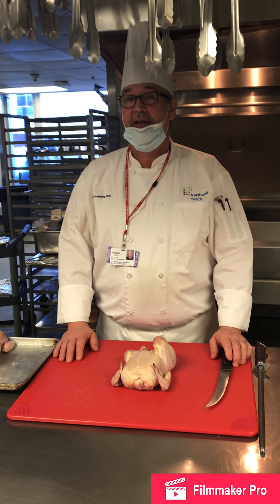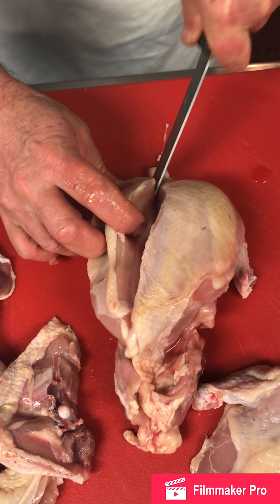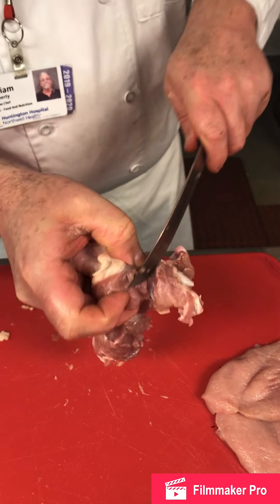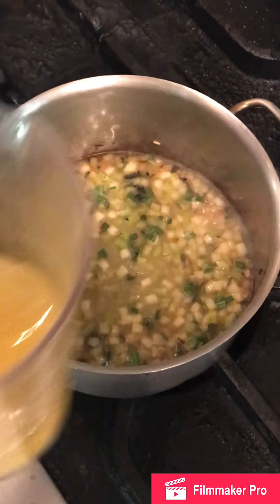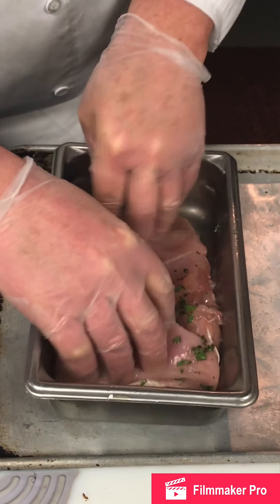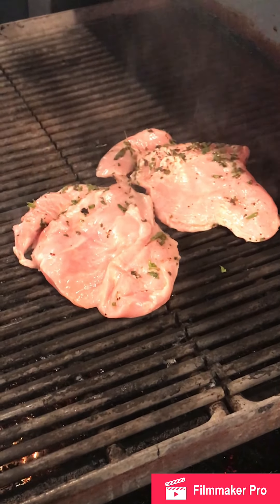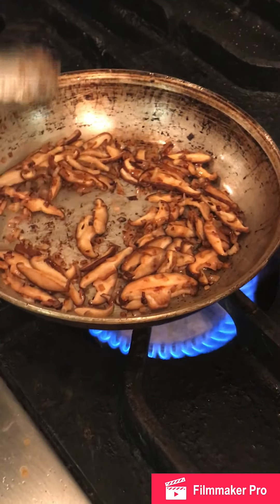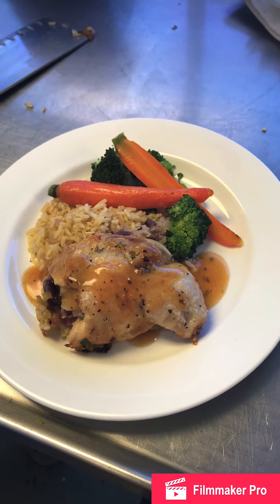Chef Bill Dougherty - Chicken